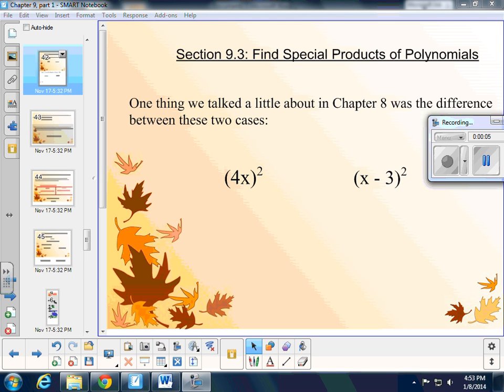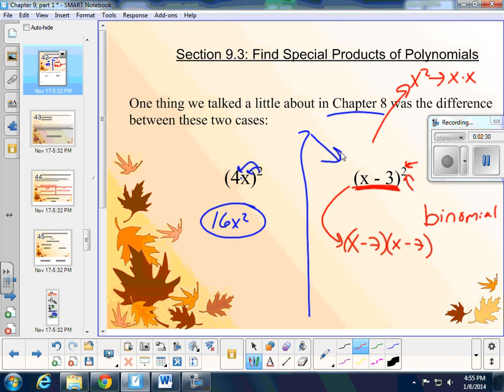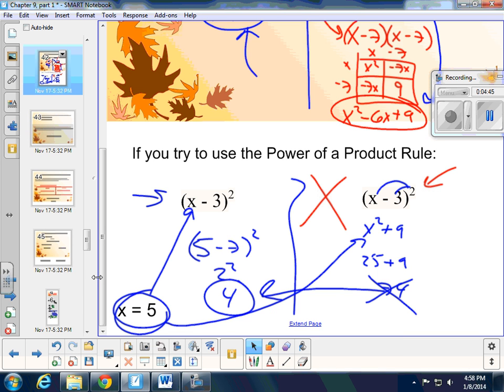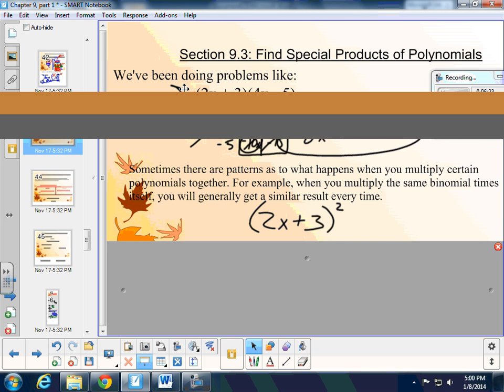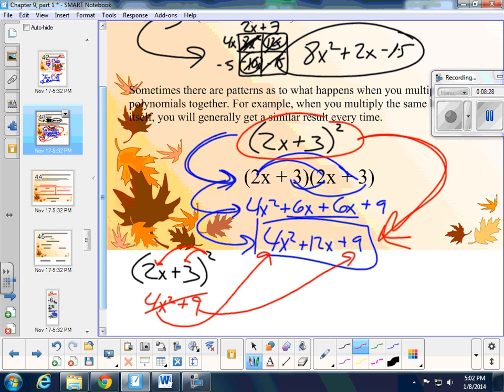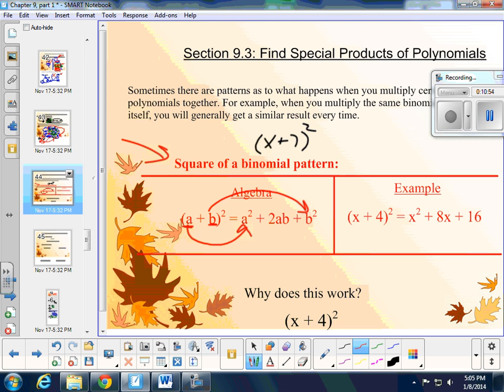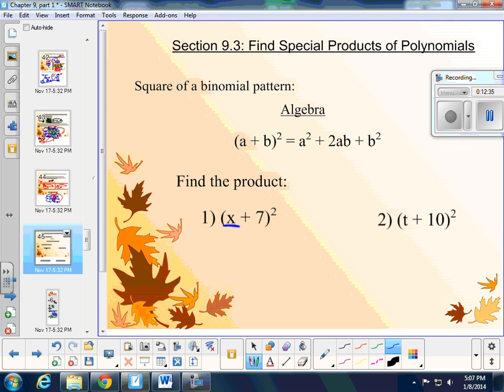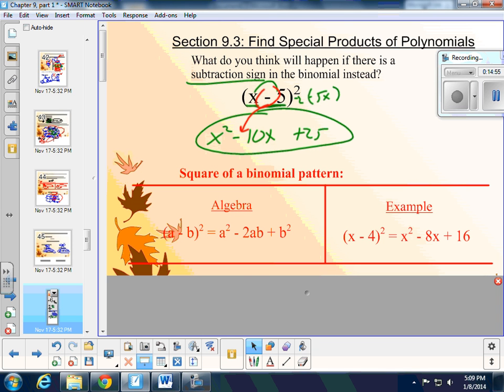Section 9 3 Day 1